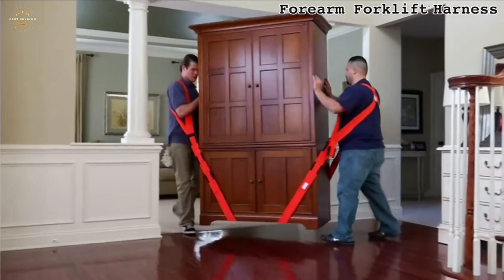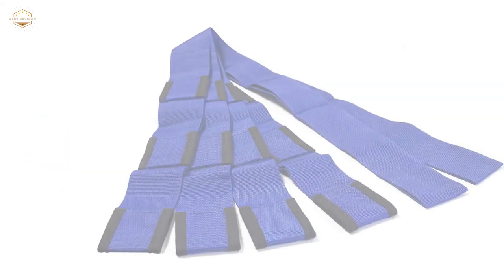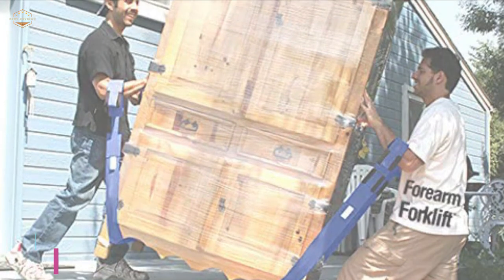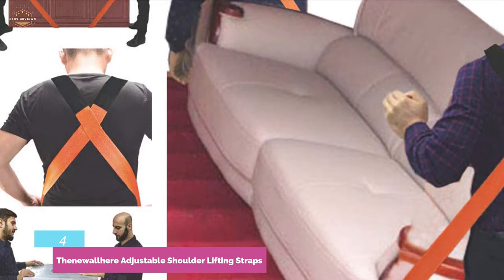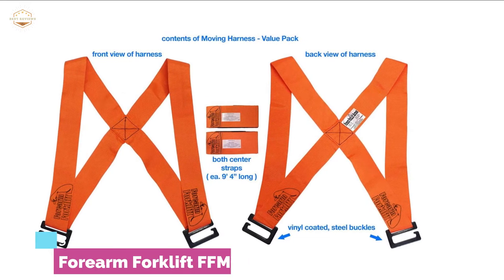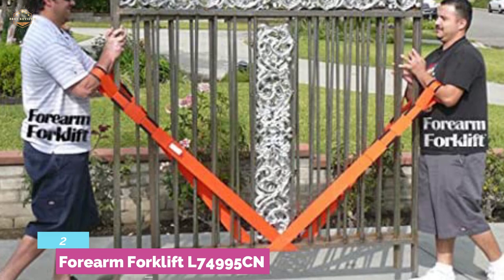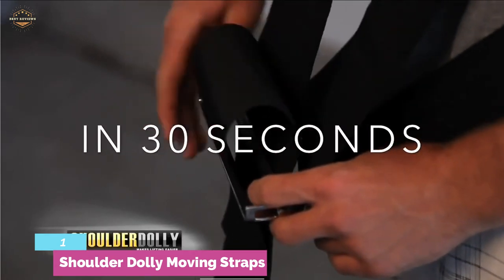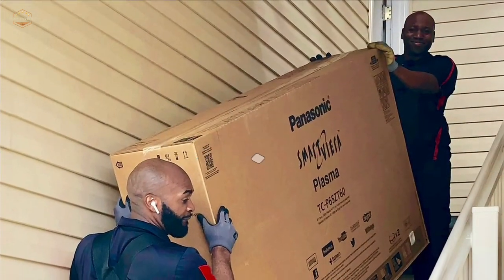The 5 Best Moving Straps on the Market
Check Related